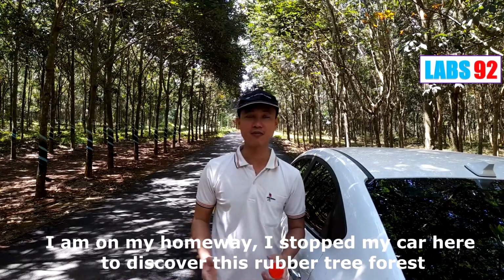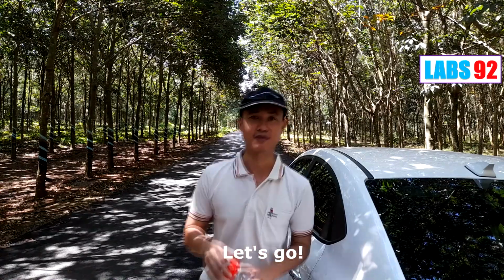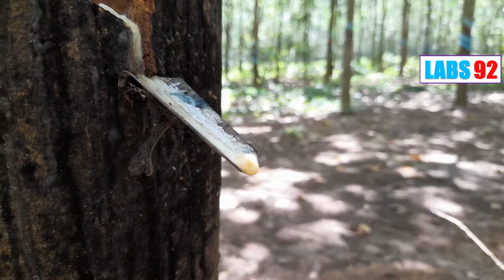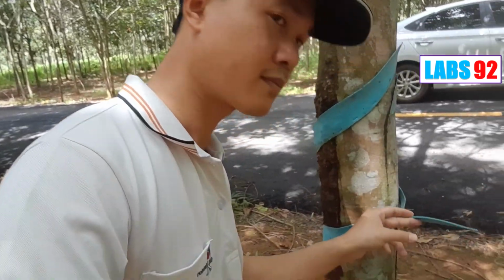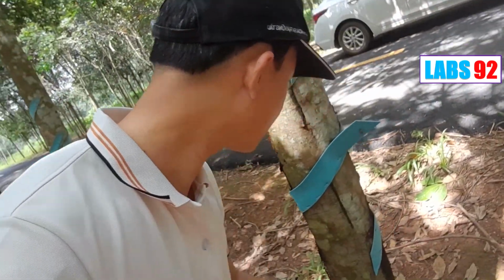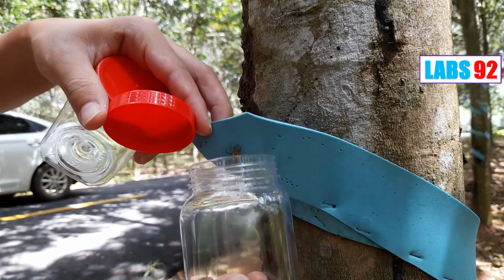Discover The Cicadas Peel Of Molting In The Rubber Tree Forest | LABS 92 | Documentary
We are in  Asia, this tree is the source of natural rubber. We plant and produced it.
I am on my homeway, I stopped my car here to discover this rubber tree forest. As you see, there are many rubber tree around me. Today, I will use this bottle to collect sample.
Gardener tapped on the rubber tree and collect the latex from the tree.
Wait, this is the rubber fruit, it has a special peel, and we can not eat it.
The latex flows on this line and drops into the bowl. When the latex bowl is full, the gardener collects it and send to the rubber latex processing manufactory. In Vietnam, it's called "Mu cao su, cay cao su, rung cao su, cay cao su"
I found out a special thing, this is a cicadas, oh no, it is just a cicadas peel of molting isolated on the tree. It's just a cicadas peel. Please wait for me for awhile, I am going to my car, then I will take the sample.
Be careful, cicadas peel is so crispy and fragile.
I will put it under my microscope to have a closer look to know what it be. It looks so beautiful under the microscope, the peel looks like the coat of dark knight.
Another thing. This insect is also very beautiful, it lives in the rubber fruit and under the leaves.